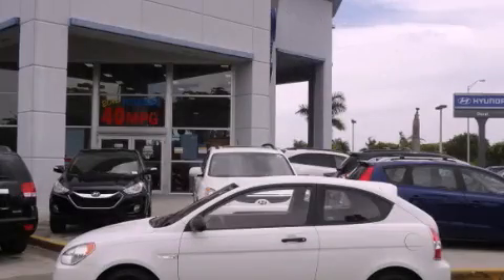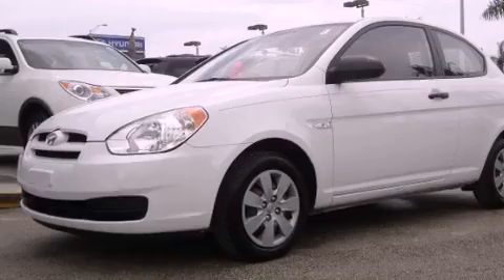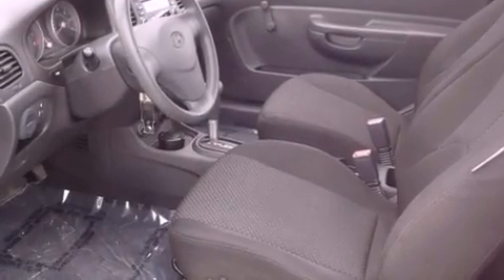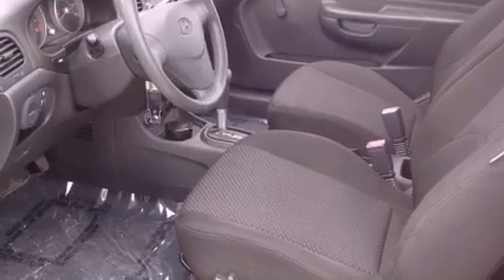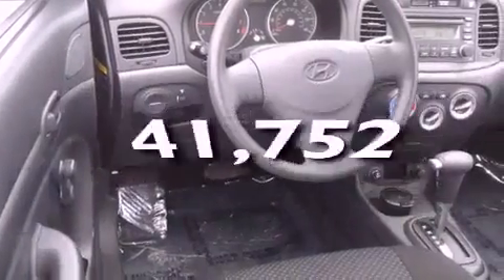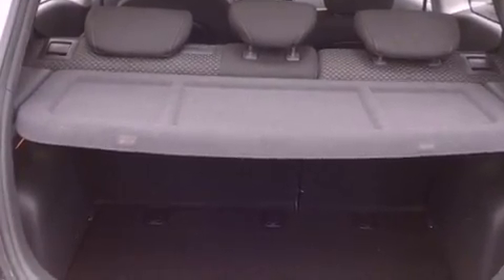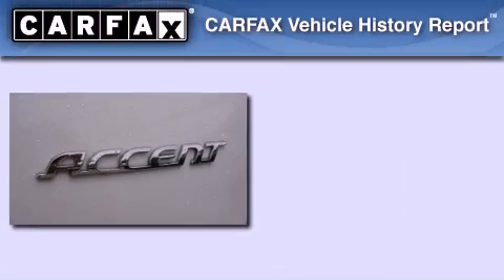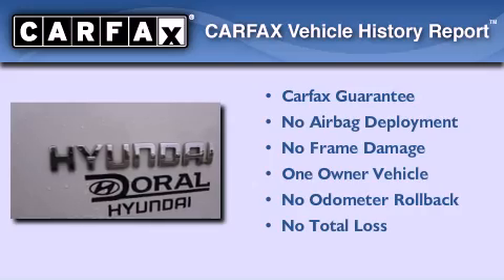2008 Hyundai Accent Miami FL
Year : 2008
 Make : Hyundai
 Model : Accent
 Engine : dohc cvvt 16v i-4
 Trans . : automatic
 Exterior : white
 Miles : 41,752
 Interior : white

 Lehman Mazda

 2008 Hyundai Accent Miami FL